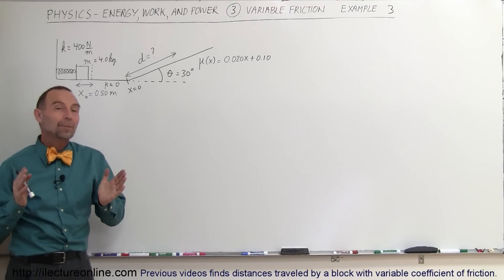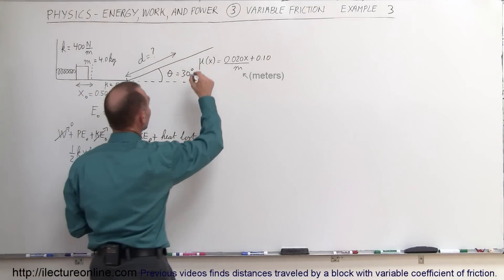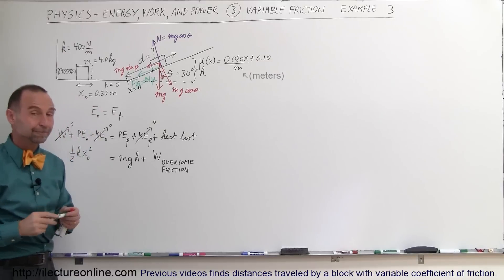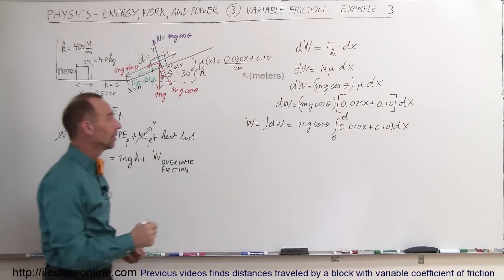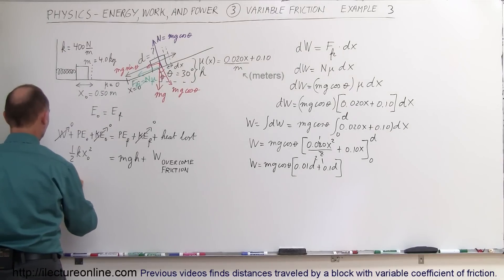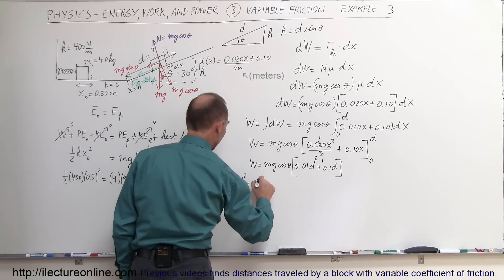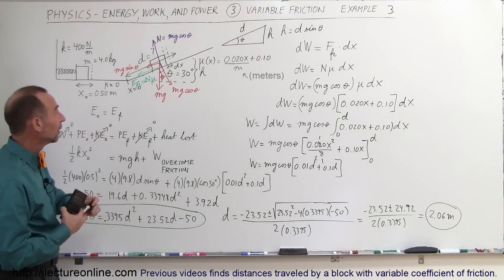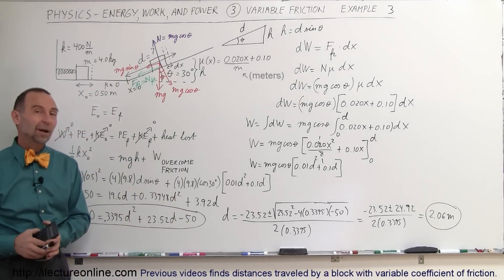Physics 8 Work, Energy, and Power (34 of 37) Variable Friction - Example 3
In this video I will find x(final)=? of a 2.0kg block sliding down an arc with a variable coefficient of friction relative to the angle of the arc.